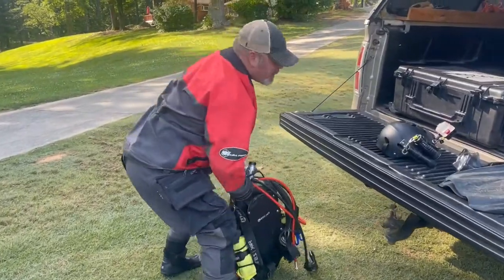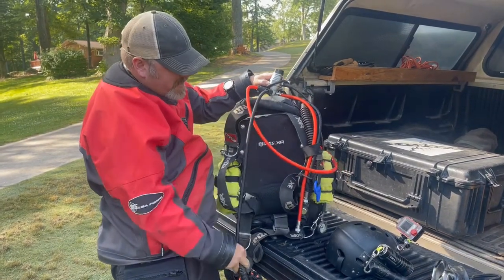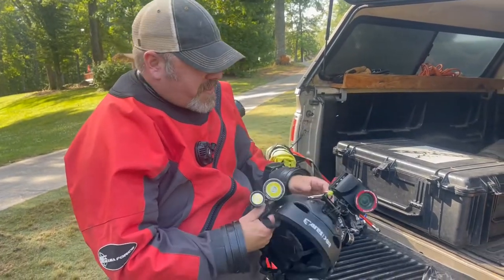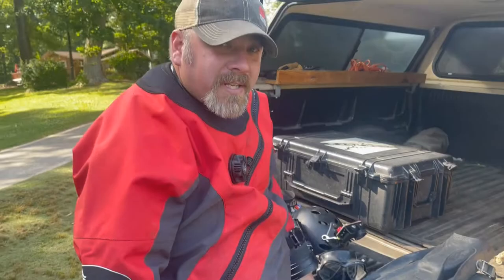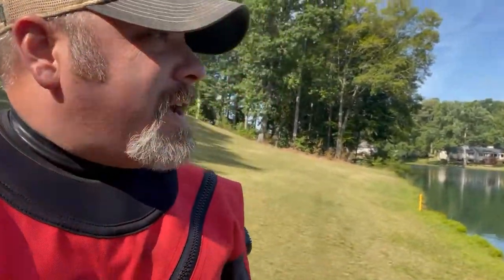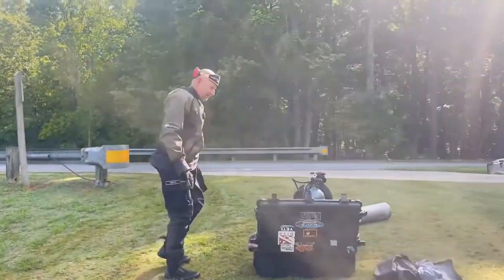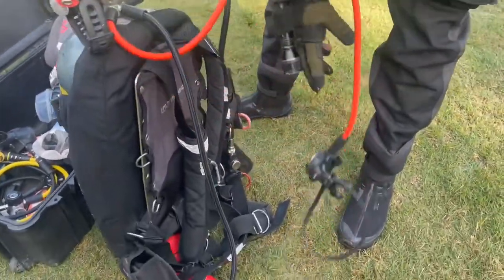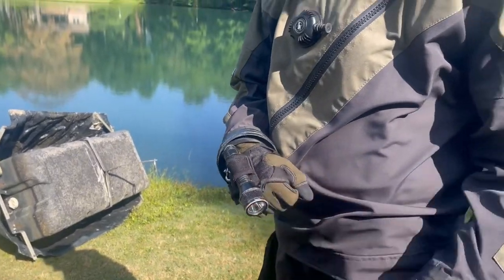Golf Course Intake Repair What Are We Wearing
In today's What Are We Wearing video, Instructor Trainer Bryan Stafford discusses what he and his dive buddy will be wearing for an intake repair at a local golf Course.

0:00 Bryan's Gear
0:49 Opening
0:58 Intro
1:41 Brian's Gear
2:18 Closing

Playsee LakeHickoryScuba